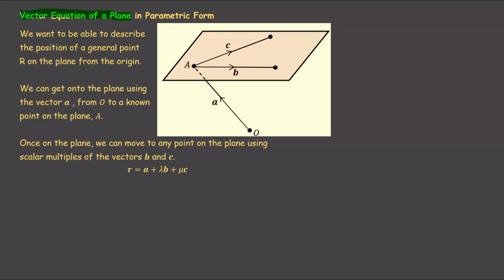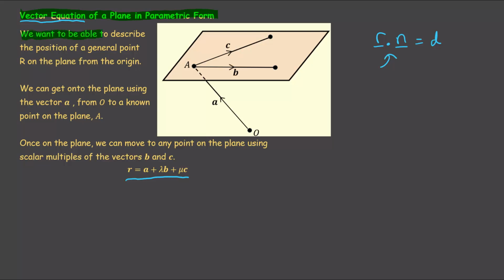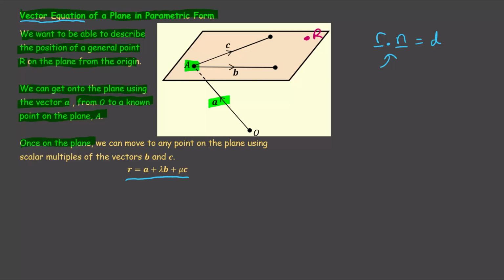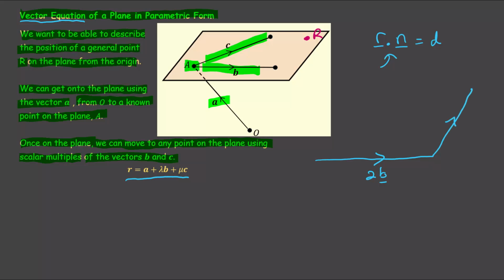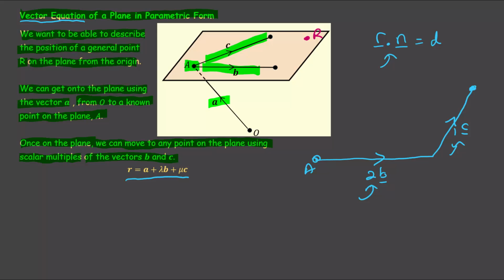Ch 5 Vectors in 3D Vector Equation of a Plane in Parametric Form